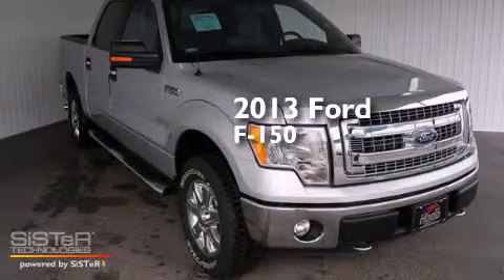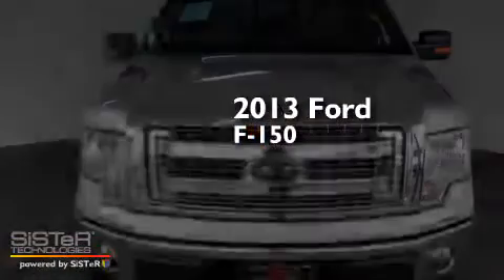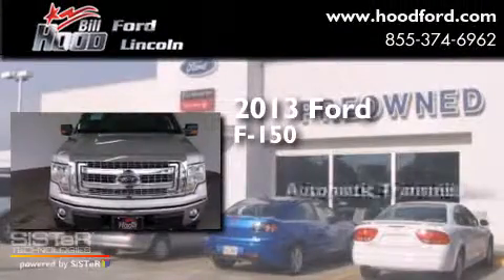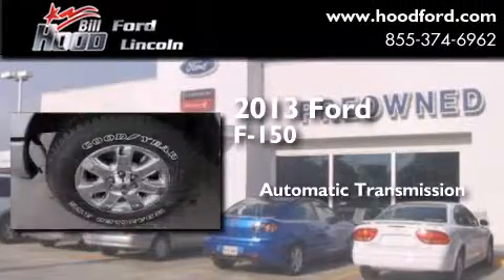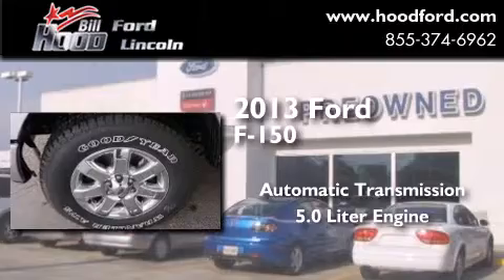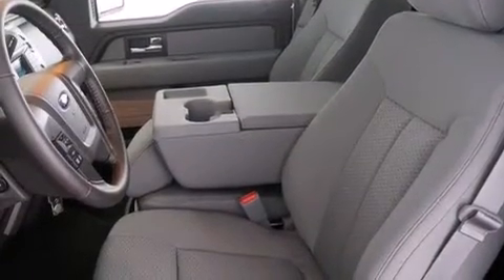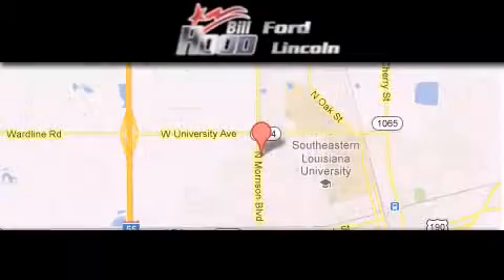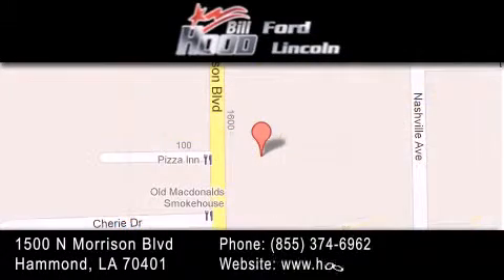2013 Ford F-150 New Orleans LA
We've been honored to serve the Hammond LA area , we promise that your experience at our dealership will exceed your expectations ! Year : 2013 Make : Ford Model : F-150 Engine : 5.0L Trans . : Automatic Exterior : Ingot Silver Metallic Interior : Gray Stock : 105131 Bill Hood Ford Lincoln 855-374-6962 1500 N. Morrison Hammond , LA 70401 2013 Ford F-150 Hammond LA